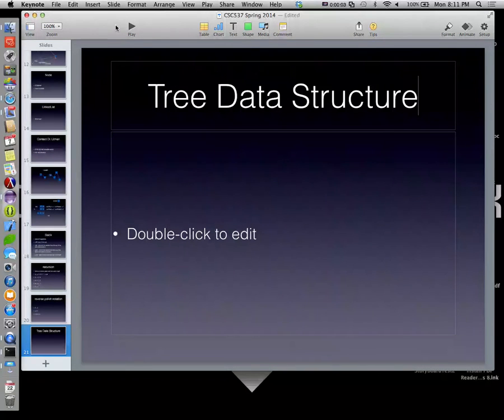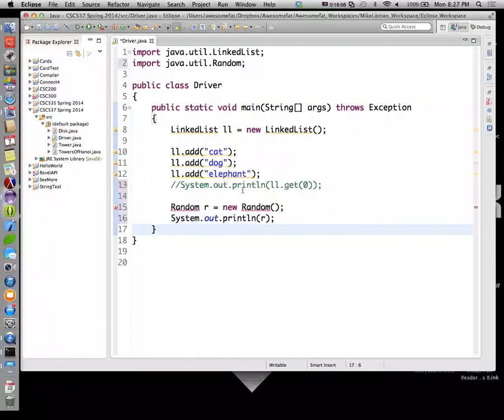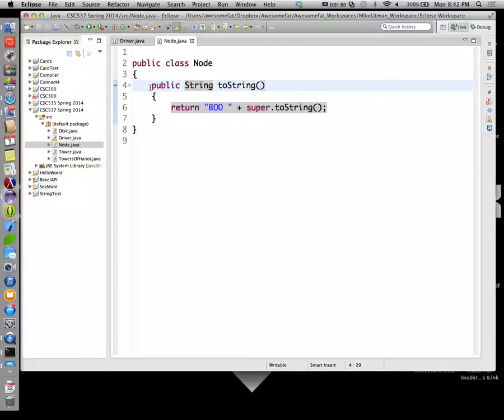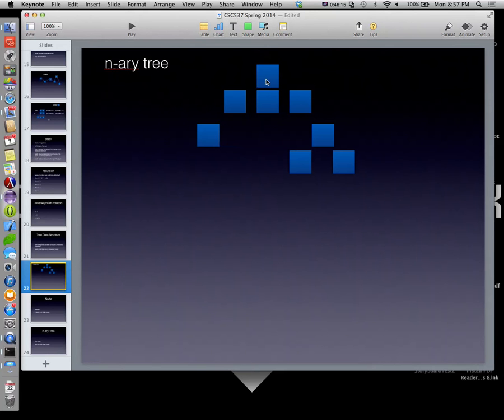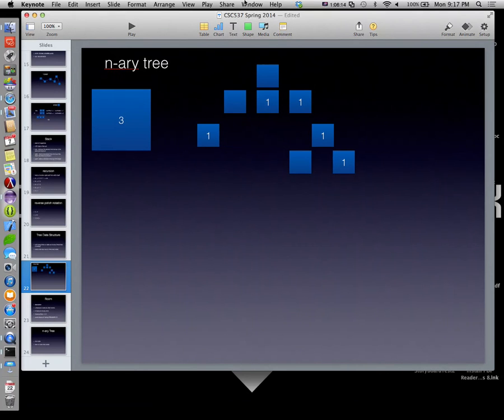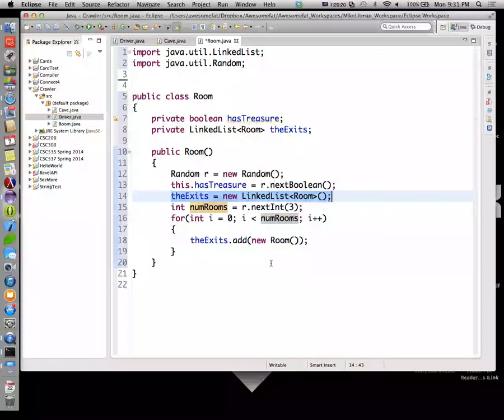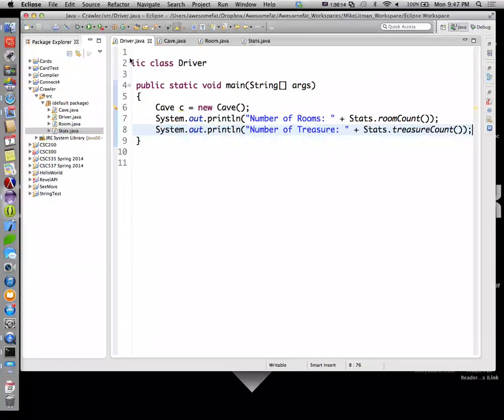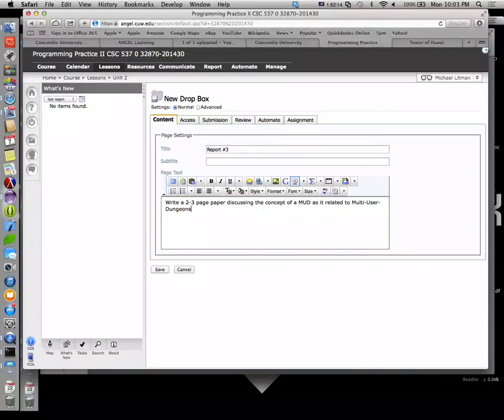CSC537 4/7/14 Part 2